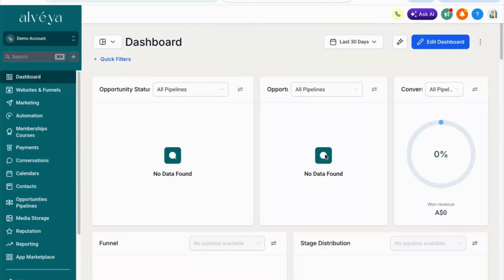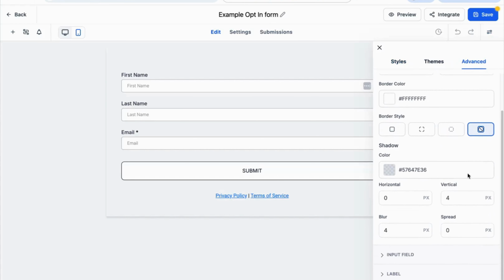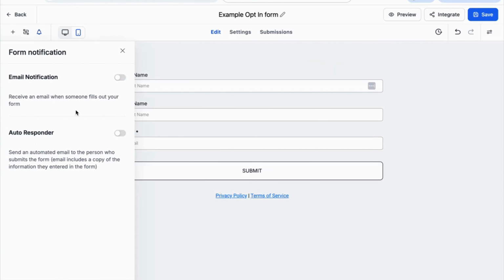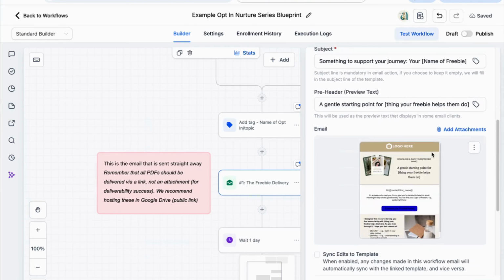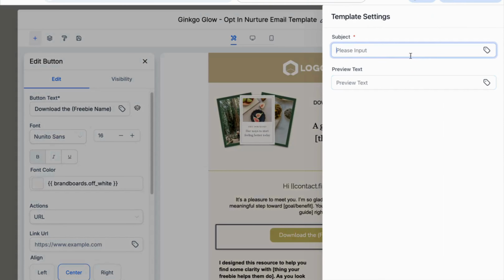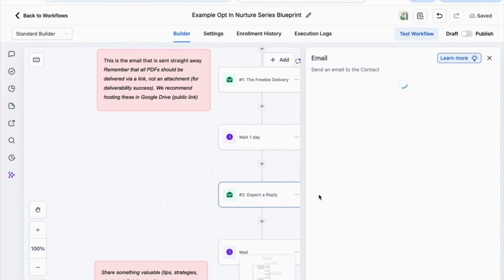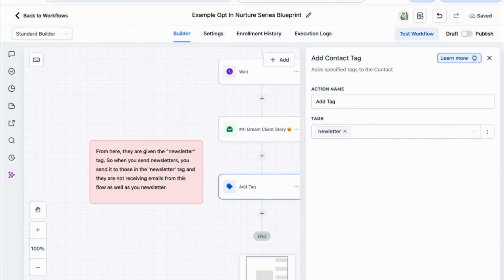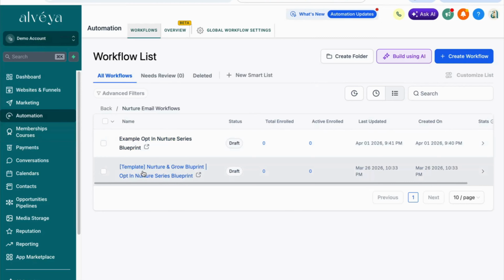Email Automation Nurture & Grow Blueprint -Opt In Nurture Series